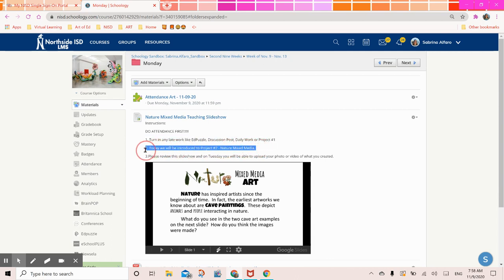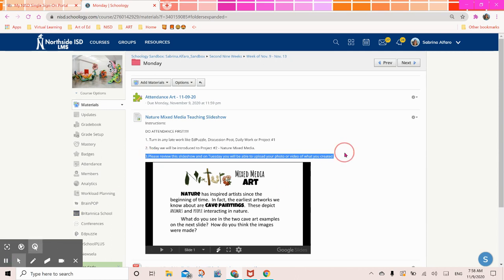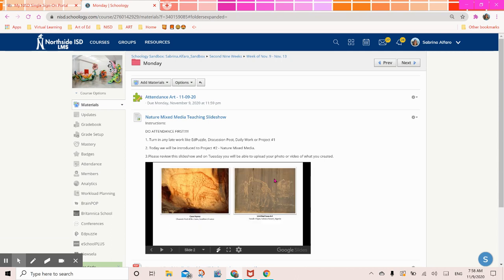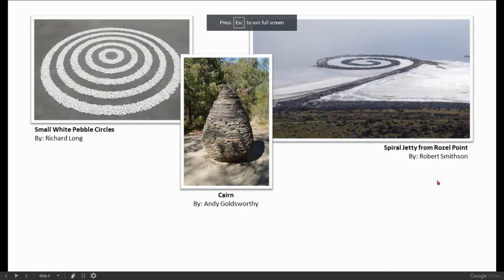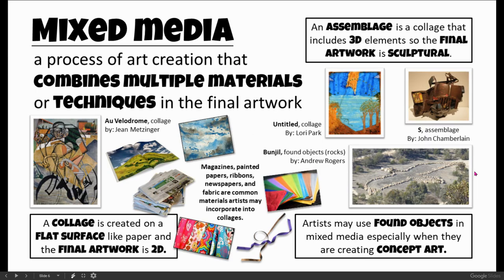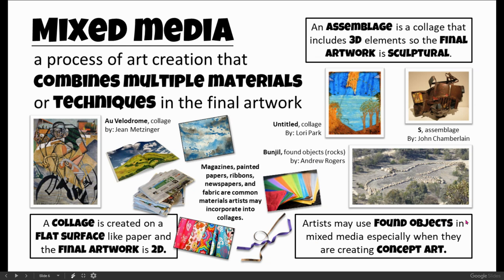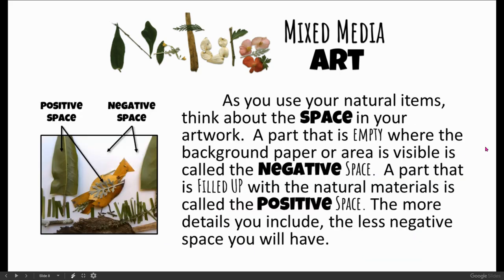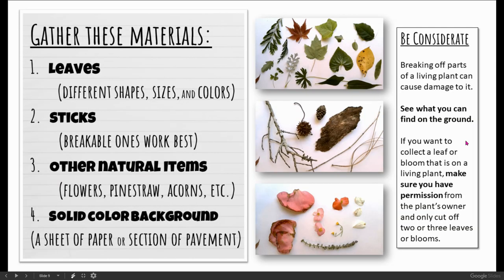Introduction to Nature Mixed Media - Nov. 9 - Ms. Alfaro